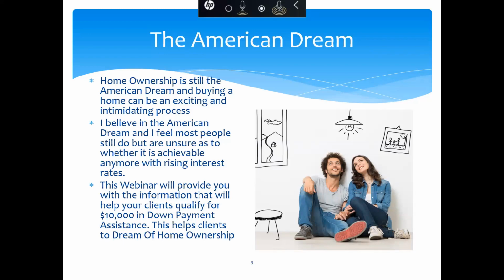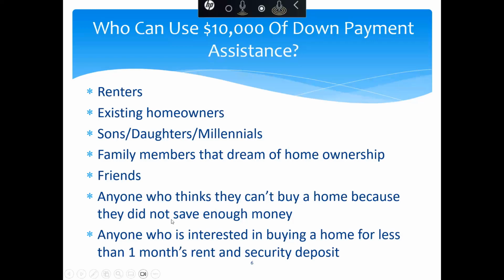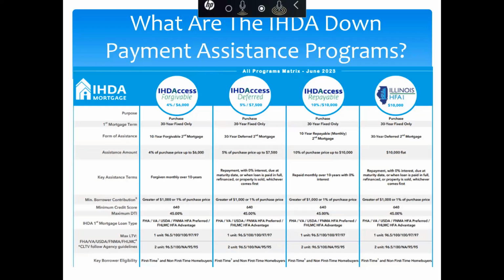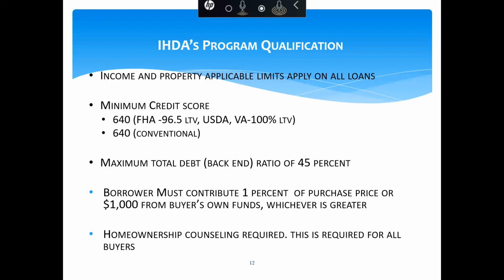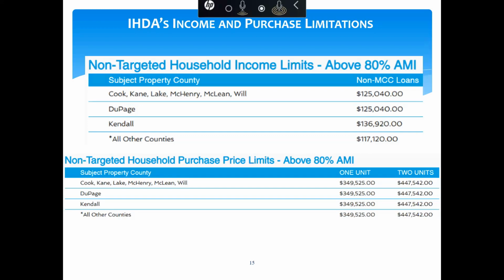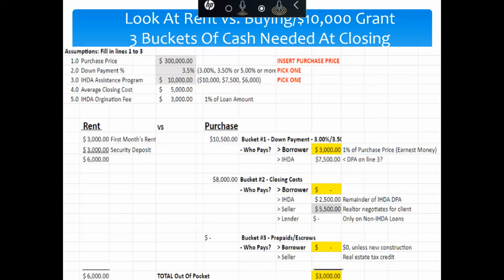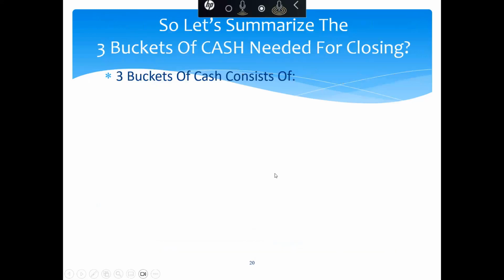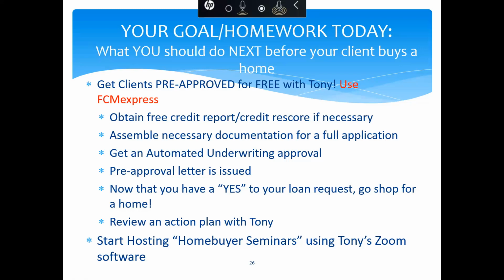The New $10,000 IHDA Down Payment Assistance Program With Tony Marino, First Centennial Mortgage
WOW!!  NEW $10,000 Down Payment Assistance Program!!
(With NO Monthly Repayment)
At this class, learn:

1.0 How the new $10,000 Program works
2.0 Your client only needs 1% of purchase price as their own funds
3.0 Credit score needed to qualify
4.0 Income limitation
5.0 Purchase price limitation
6.0 How to structure a $300,000 purchase using this program

Contact Tony Marino at or to learn more about this new exciting Down Payment Assistance Program, with NO monthly repayment!